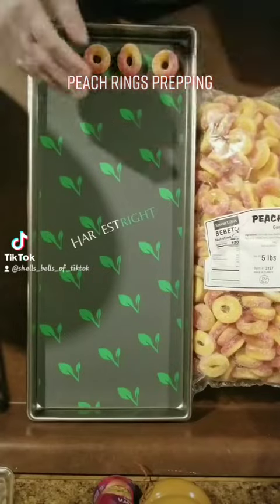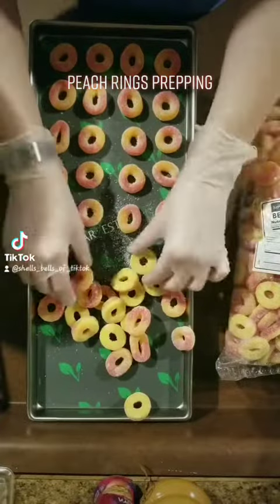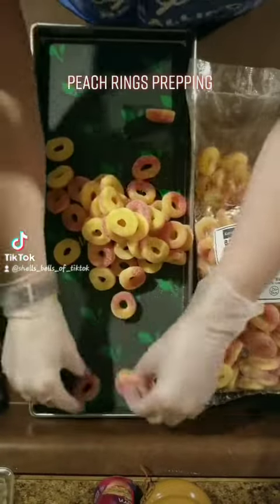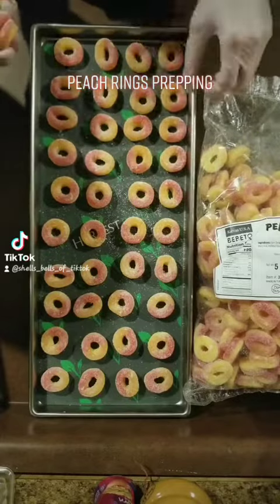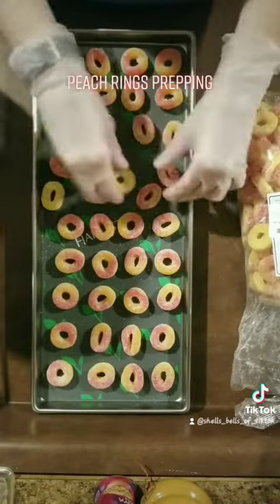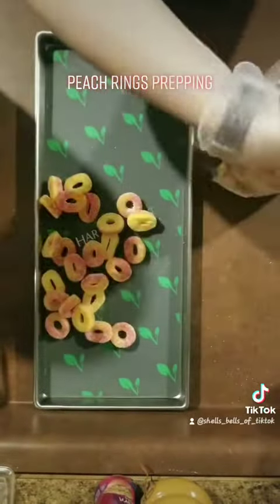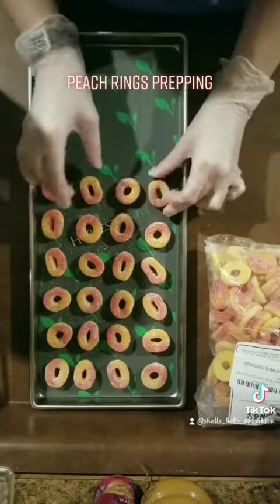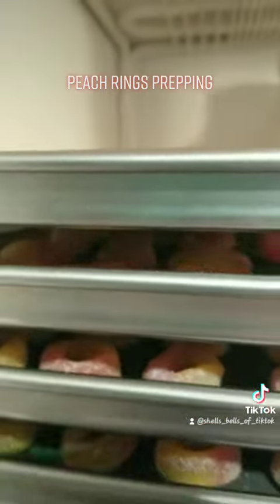Peach Rings!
Getting peach rings ready for freeze drying.

If you have any questions about the freeze dryer or freeze dried foods please leave a comment & I'll either reply in the comments or make another video to answer your questions.

We have an Etsy store now! Come check it out ⬇️

If you would like to watch this channel's content on tiktok link is below ⬇️

For all Country Freeze Dried social links, to get your free Emergency Prepared Kit Checklist, or to check out the Harvest Right home freeze Dryers check out my linktree link below: